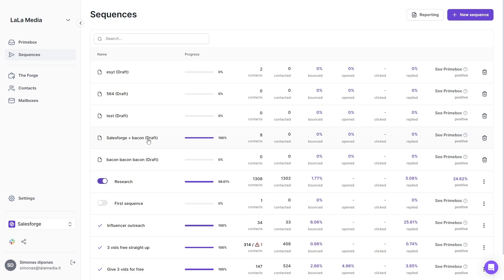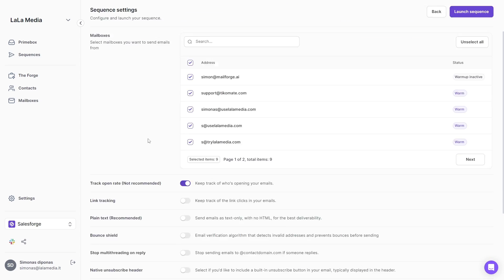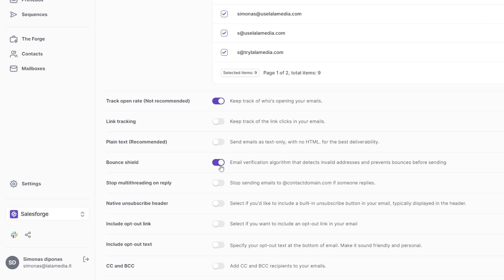I STOPPED Emails From Bouncing And You Can TOO!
I figured why your emails are bouncing and how to fix it. today, i'll share why it's important to make sure your emails don't bounce, and how to use salesforge new bounce shield feature to block any bounce emails from happening.